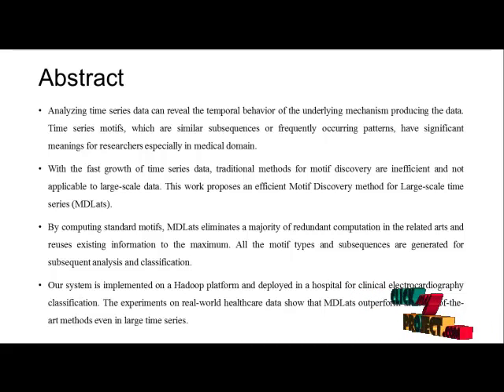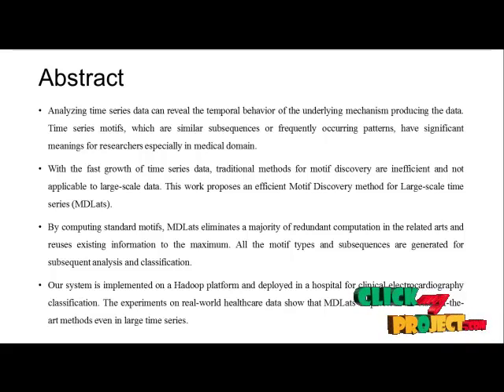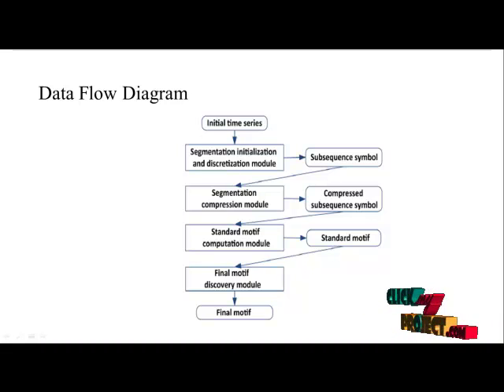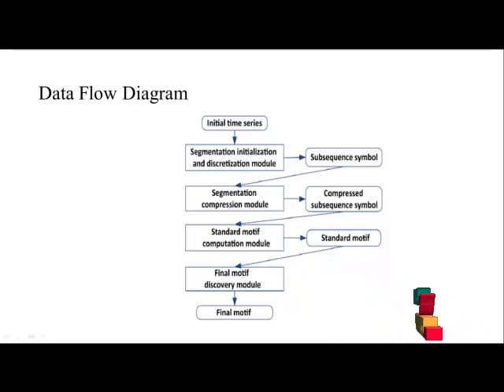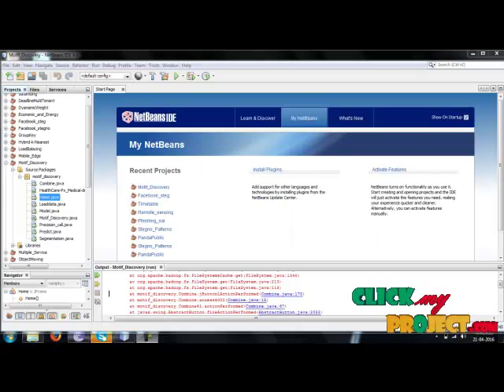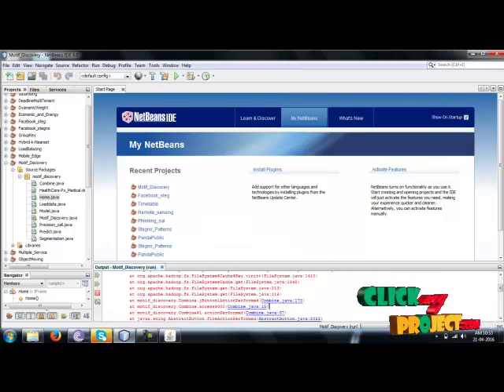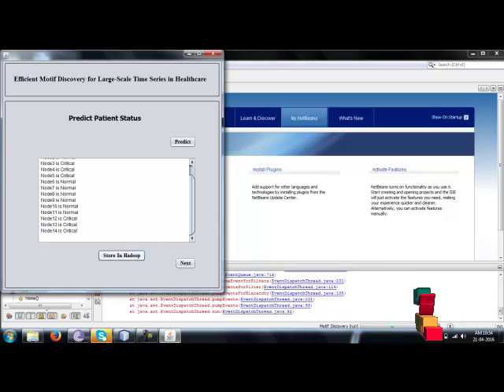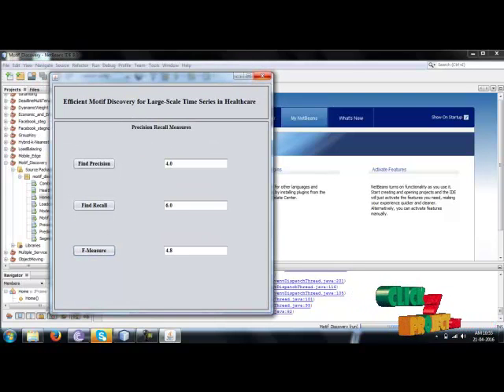Efficient Motif Discovery for Large-Scale Time Series in Healthcare | Final Year Projects 2016